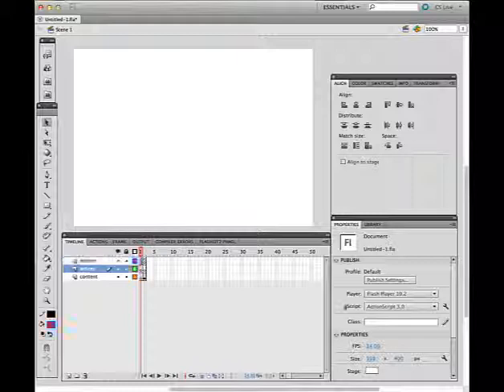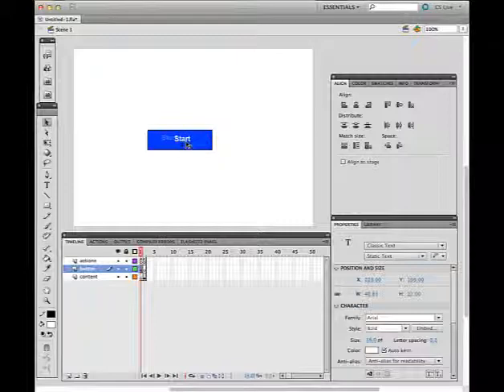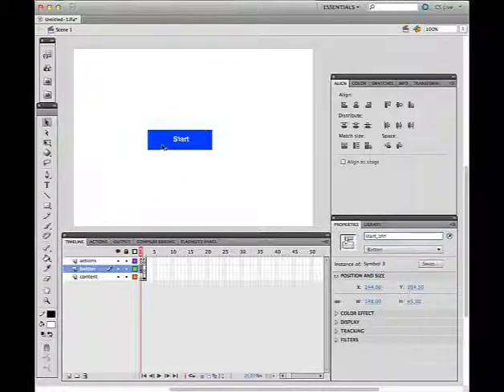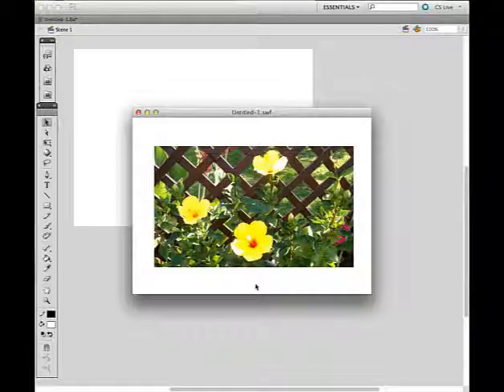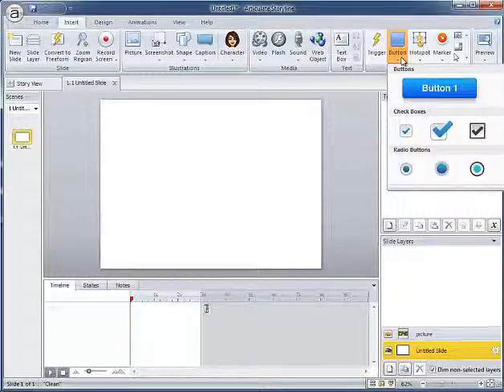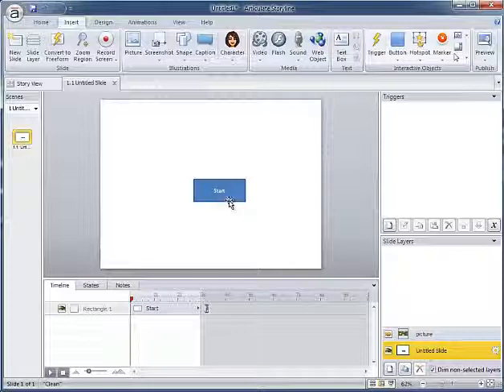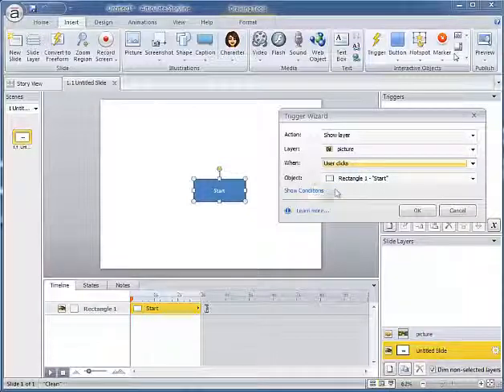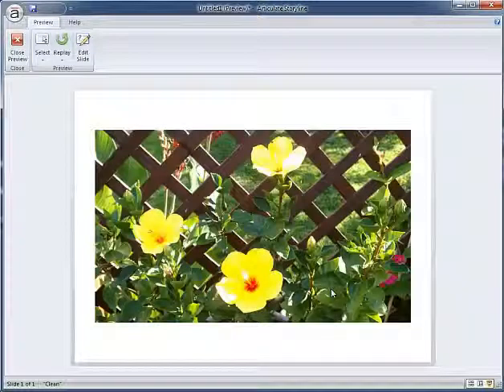Flash vs Storyline - Simple Buttons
A short discussion about creating simple buttons using Adobe Flash versus Articulate Storyline.